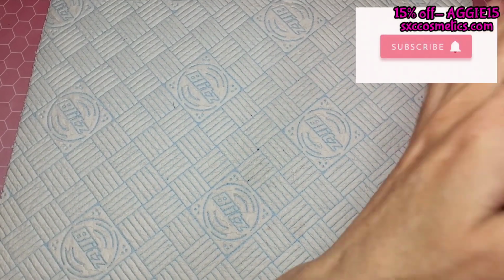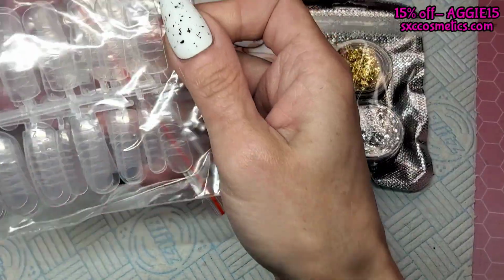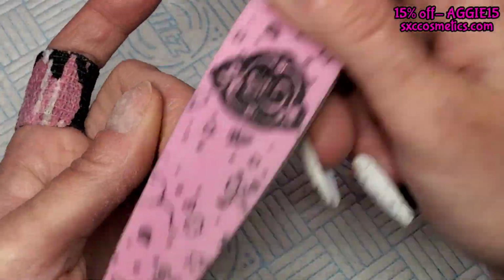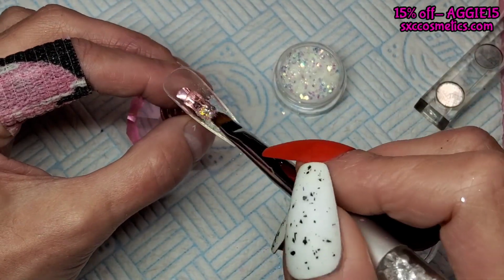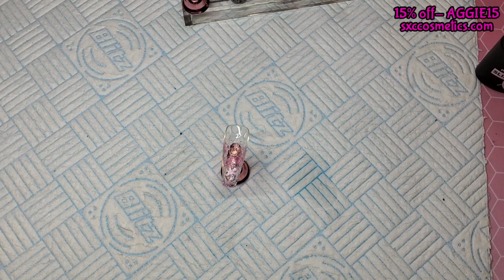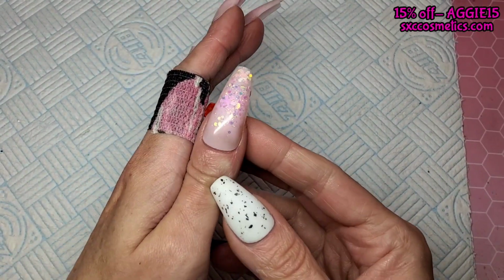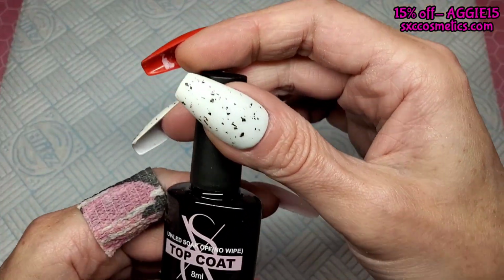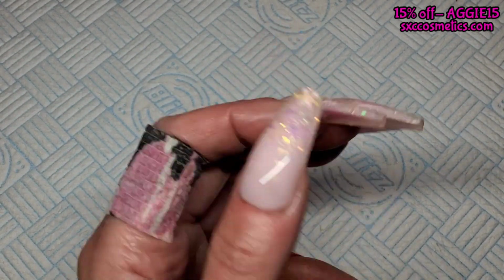SXC LAZY GIRL POLYGEL KIT! | UNBOX & FULL TUTORIAL ISH! | SXC COSMETICS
Last time I checked these kits were £24.99 & $39.99 not sure why it's gone so much more on .com Amazon but the uk Amazon is still a good price. links will be below.

Links for this kit.
UK: amazon.co.uk